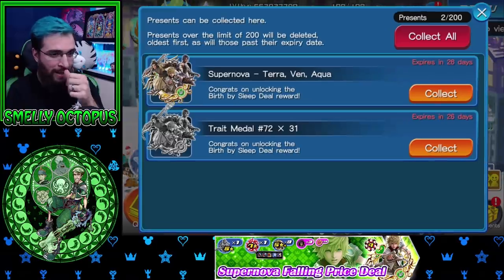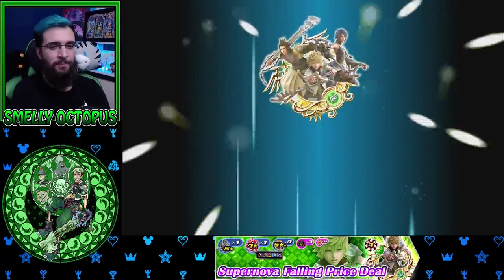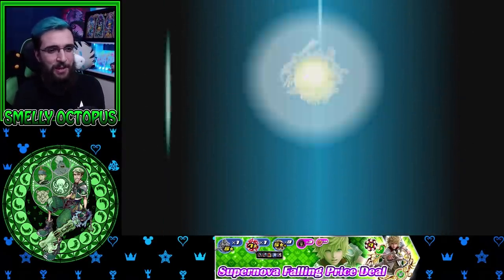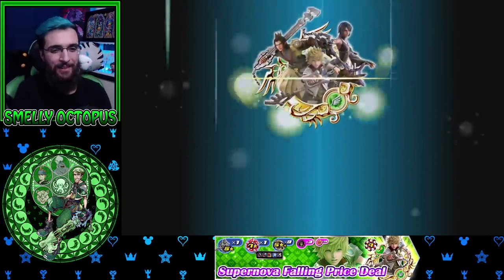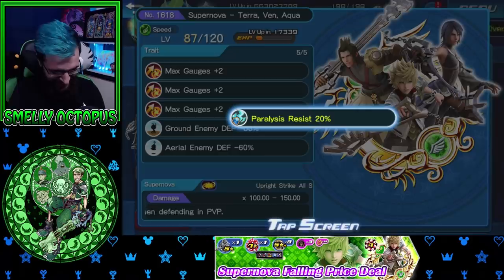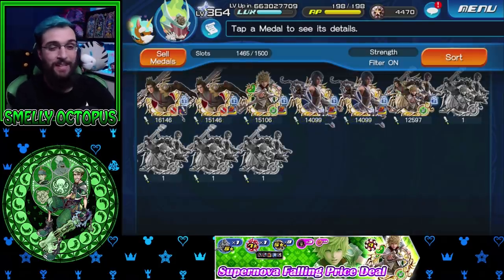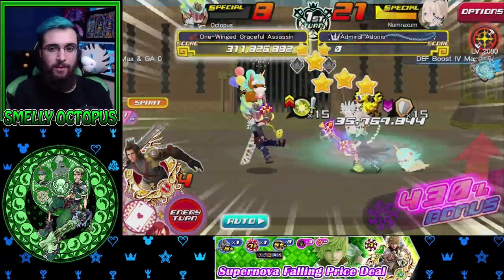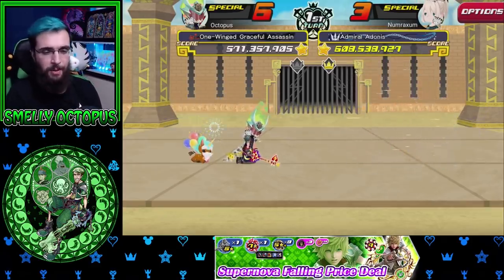I Can't Believe This ~ KH Union χ[Cross]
Here's my 31 TVA trait rolls...

If you would like to send me something:
Adress Line 2: RPO JANE TRETHEWEY
City: TORONTO
Province: ON
Postal Code: M9N 0A8